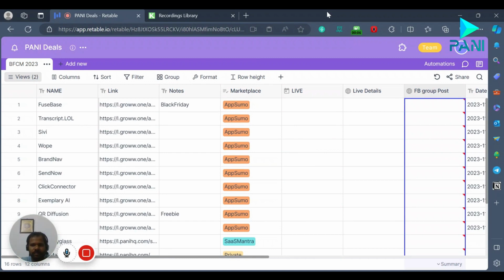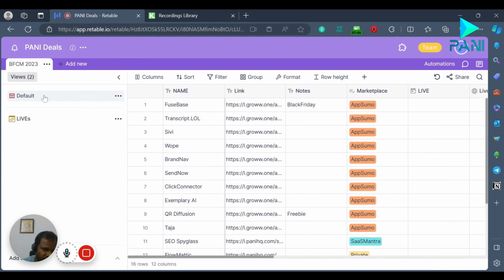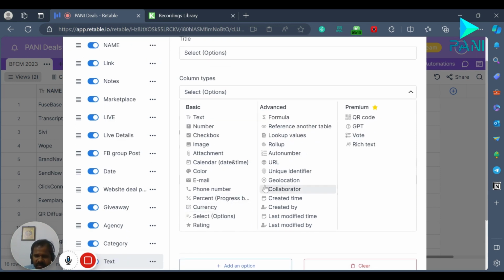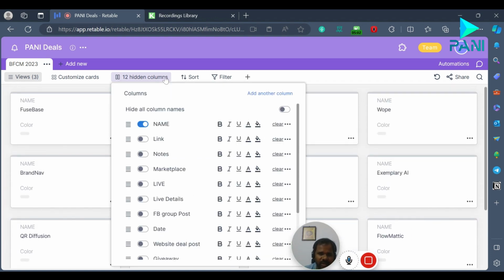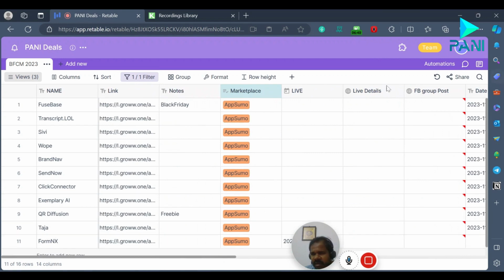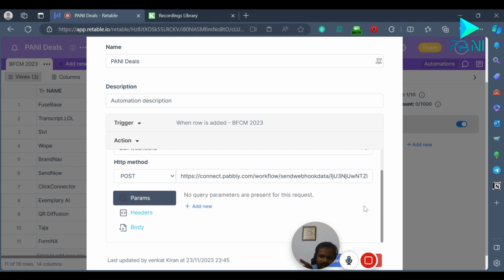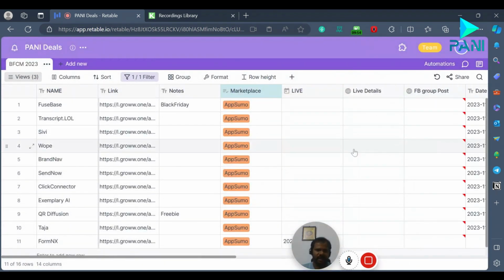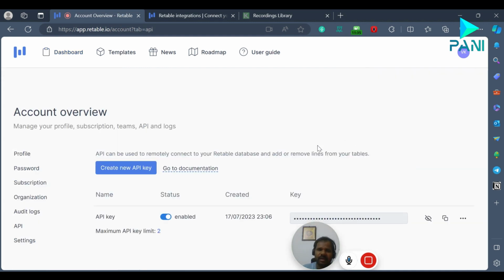Is Retable Really an Airtable Killer? Watch This Before You Decide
I put Retable to the test to see if it can truly compete with the mighty Airtable for databases and workflow management. You won't believe what I found.

I break down Retable's key features like infinite views, automation with Bots, and real-time collaboration to see how it stacks up. Is it worth switching from Airtable? Watch this hands-on demo and walkthrough to find out if Retable delivers on its promises before you take the plunge.

Recommended Tools:
+ Pabbly Plus - Get access to business critical applications like form creation, email marketing, billing, automation, and much more at the price of a single product.

Golden Freebies:
+ Systeme - ClickFunnels, Kajabi alternative - Get lifetime access for FREE!